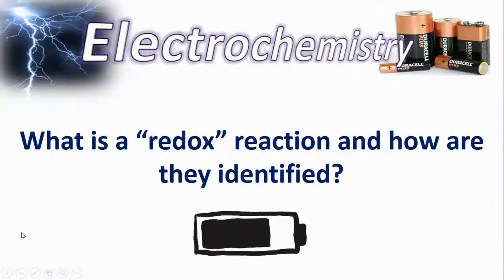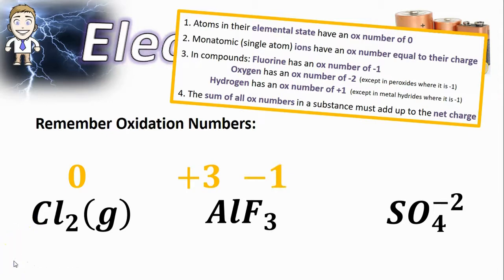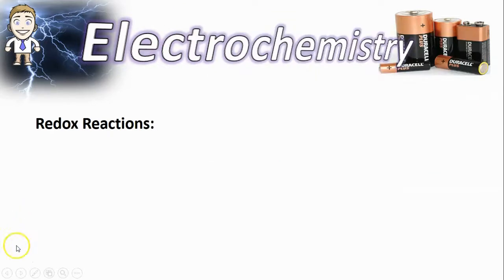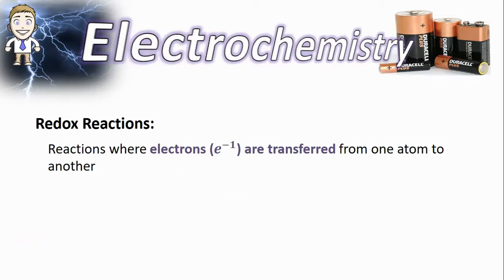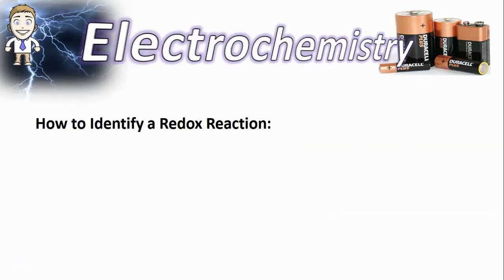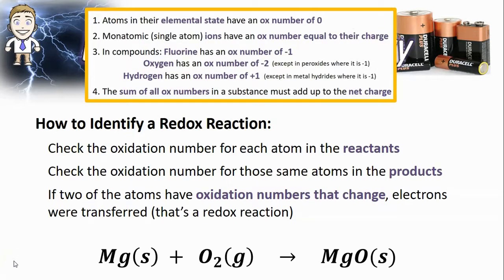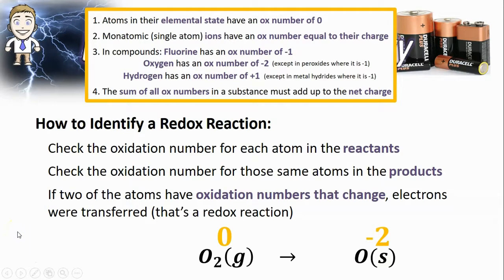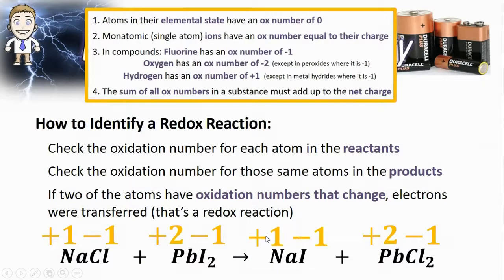Introduction to Redox Reactions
In this video, learn about redox (oxidation-reduction) reactions.  Specifically, I'll define them, given some examples, and explain how to identify them.